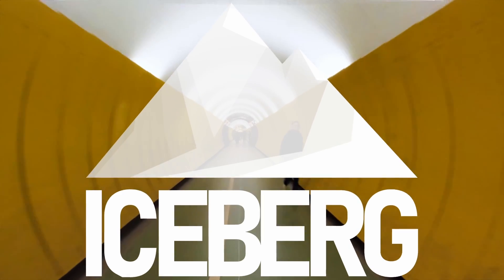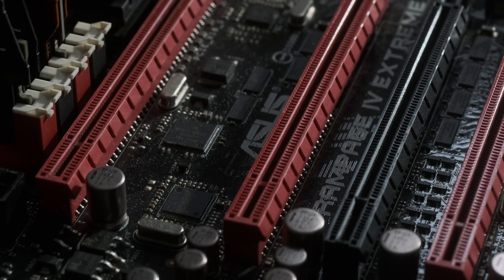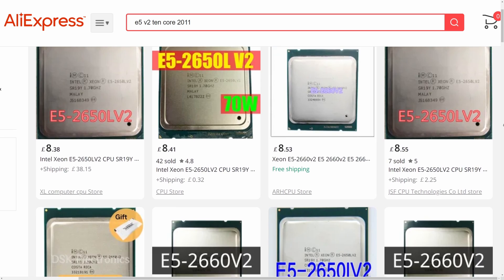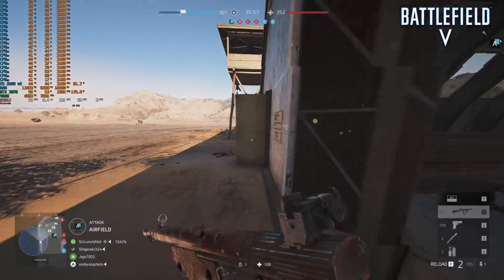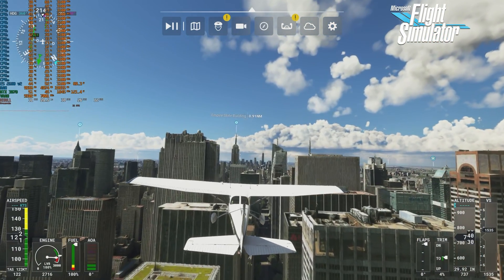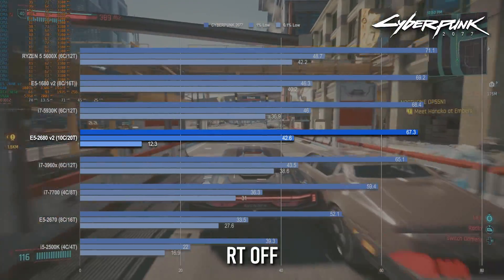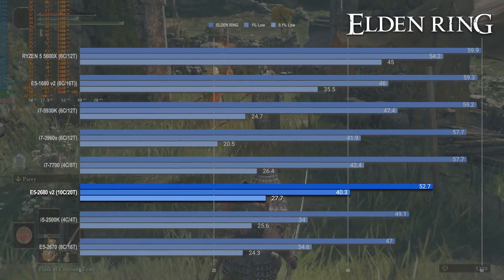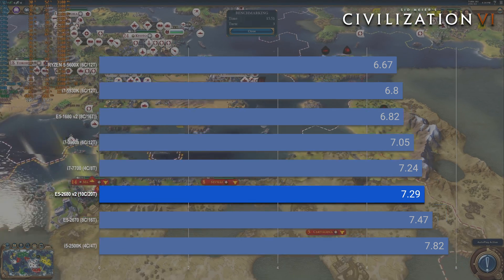10 Cores, Dirt Cheap | E5-2680 v2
Testing the Intel Xeon E5-2680 v2 ten core CPU in 10 popular and demanding games in 2023, using an RTX 3070 discrete GPU.

The falling price of ex-server chips on the used market means that 10-core, 20-thread CPUs like the E5-2680 v2 can be had for less than US$1 per thread in 2023. With prices this low it might be tempting to pick one up, especially with remanufactured motherboards and ECC RAM also available for reasonably cheap. But, with a decade-old architecture and no room for serious overclocking, how much use can they be for gamers?

Photos by Gabi Miranda & Glen Carrie on Unsplash

The E5-2670 review

00:00 Xeon E5-2680 v2 vs. 2023
00:53 Background: History of the E5-2680 v2
03:14 Test System: E5-2680 v2, 16GB DDR3-1866, RTX 3070
03:30 Gaming Benchmarks
03:33 Benchmarks: Valorant
04:12 Benchmarks: Battlefield V
04:52 Benchmarks: Fortnite
05:29 Benchmarks: Microsoft Flight Simulator
06:03 Benchmarks: Spider-Man Remastered
06:44 Benchmarks: Cyberpunk 2077
07:24 Benchmarks: Red Dead Redemption 2
07:54 Benchmarks: Elden Ring
08:37 Benchmarks: The Witcher 3 Remastered
09:27 Benchmarks: Civilization VI
09:47 Synthetic Benchmarks: CPU-Z, Cinebench R23, Time Spy & Firestrike
10:03 Is the E5-2680 v2 worth it?